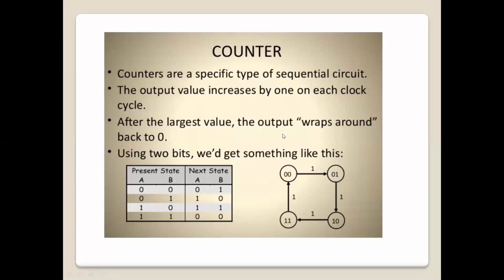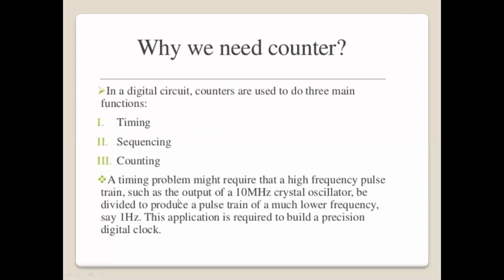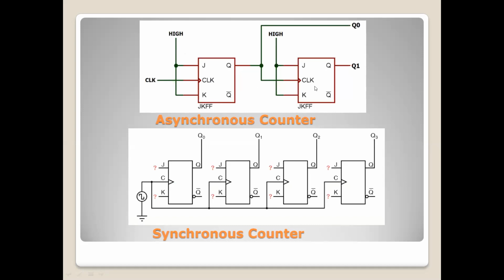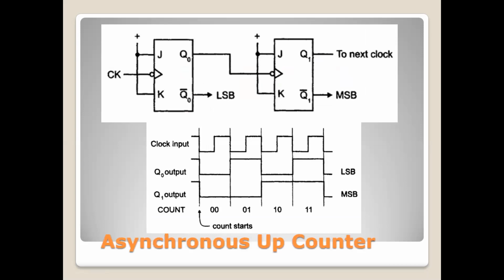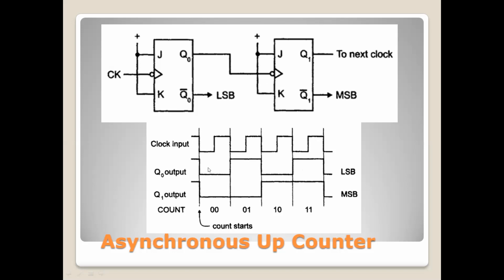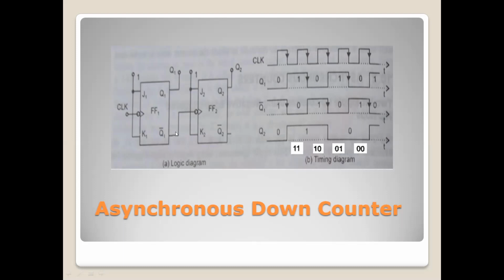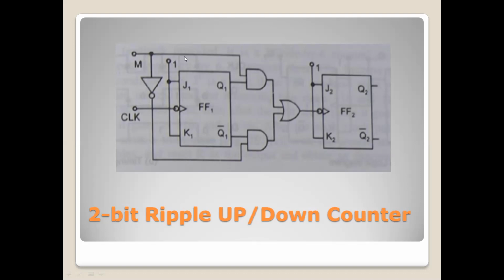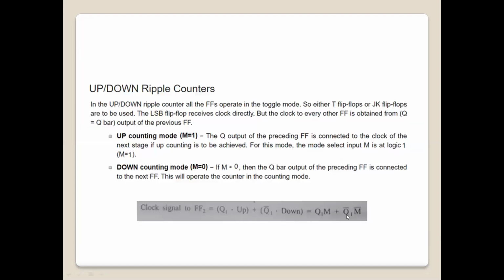Counter Asynchronous Counter